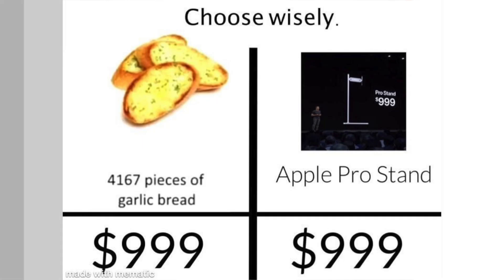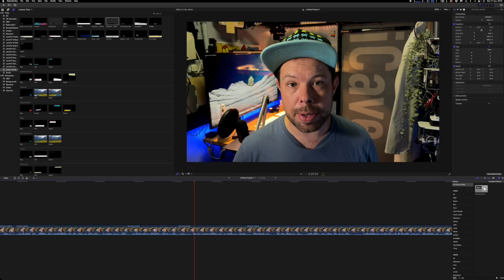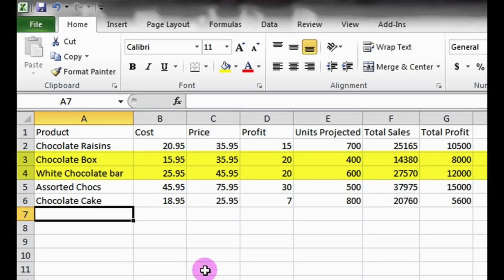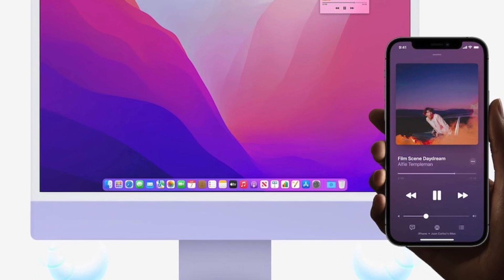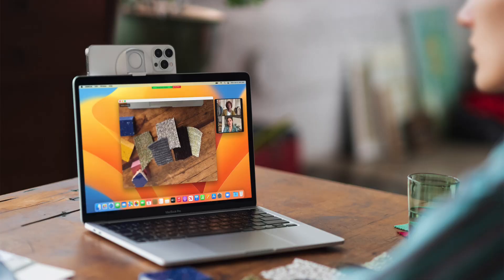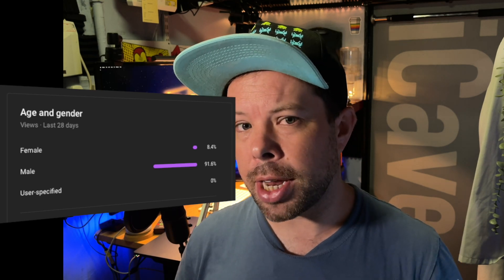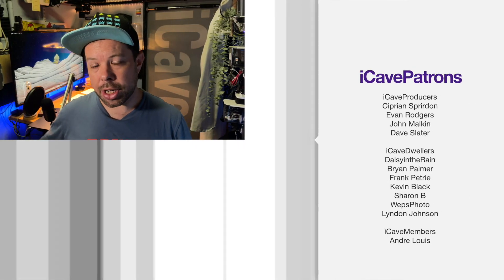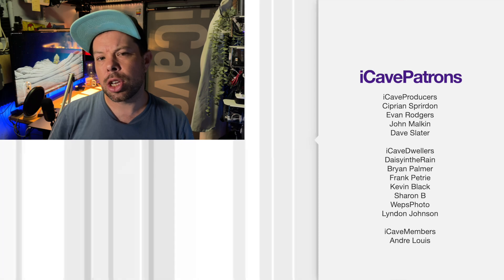Apple's CHEAPEST Mac CHANGED MY LIFE!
Apple has had a reputation over the years for being expensive. Macs in particular as its was easy to compare pricing between intel chips in a MacBook and another laptop. But since 2020, Apple has made the BEST VALUE COMPUTERS IN THE WORLD. Fight me.

M1 Mac mini on Amazon
MacBook Air M1 on Amazon

When M1 arrived in Late 2020 Everything changed. I didn’t jump straight in myself, but on launch day, my wife’s new MacBook Air with M1 DID arrive. I was still happy with my 27” iMac from 2013, but I was a little jealous of my wife’s new notebook for her Masters degree. So in January, I jumped in and switched up my setup, from a 24Gb iMac to the cheapest Mac Apple sells, the base M1 Mac mini with 8Gb of unified memory and 256gb of storage. And it’s still a beast.

This Mac mini has been the core of everything I’ve made over the past 18 months, and honestly it’s never struggled at all. It handled my 6 hour live stream like a champ, It’s never skipped a beat editing all the videos that I’ve been putting out since getting it, and its now my test bench for the MacOS Ventura beta versions too.

If you’re someone who’s happy to build a desk setup over working on a Portable like the MacBook Air (which, in the M1 form is still the best value computer in the portable category too). If you’re after either, links in the description help support the show and the MacBook Air and mini right now are £929 and £629 respectively next day at least in the UK on Amazon.

But let’s just consider what you actually get to that money. We’ve talked performance already, but unless you’re doing extremely demanding tasks, these are incredible for 95% of people.

What a lot of people don’t consider is the software side from a value perspective. Not only will these Apple silicon machines almost certainly get 7 years of new features in MacOS updates. Also, you get not only a much more pleasant to use office suite in Pages, Numbers and Keynote (I’m not sure how Office makes documents look so ugly to work on) but also iMovie which is a VERY capable video editing suite, GarageBand which is VERY capable music and audio editing software.

You get messages so you can send and reply to texts on your phone without picking it up or leaving your desk. And that leads into the other huge quality of life benefits, especially if you’re an iPhone user already. Once you’re logged in with your Apple account, all of your contacts are synced and available system wide. Hand off between the phone and Mac means you can walk to your computer and move your task seamlessly to the bigger screen. AirDrop is an absolute revelation if you’ve never used it before, so you can throw huge files to your desktop without friction from your phone. Copy and paste works between ALL your Apple devices.

Will there be an M2 Mac mini soon? Almost certainly, and it will be a little better. But based on what’s happened so far with M2 in the MacBook Air and MacBook Pro, the improvements will be incremental, not revolutionary, and there’s a good chance that if you pick one up with the base storage option, that the storage will be slower because of Apple switching to a single NAND chip.

So if you haven’t dipped your toe into the Apple Silicon water yet, the Mac mini is a really great place to start. Compared to the iMac with M1, for the same money you can pick up a much bigger display, the peripherals you want (prefer a mechanical keyboard or a mouse that humans can comfortably use?) and with Continuity Camera in MacOS Ventura that will be out in a couple of months, you can use your iPhone to be a far better webcam that anything else on the market. And let’s be honest, you’re probably not buying a Mac if you don’t already have an iPhone.

Before we get into your questions, a quick statistic, only 8.4% of my viewers of this channel are female. That is both probably more than average for a tech channel, and also very low. So if you are one of my 8.4%, can you let me know if there’s anything you’d like to see more of in the comments? I’d love to make this channel more accessible and welcoming if I can.

Evan Rodgers
icaveanswers what are the latest leaks and rumors regarding the Apple TV business line (hardware, streaming)?

Brandon L
icaveanswers Are Teslas availible in the UK? Do you know if they are more expensive there than in the US. Another question. How do you feel about EVs being silent? Do you prefer a silent ride or do you prefer to have the engine noise as you drive?